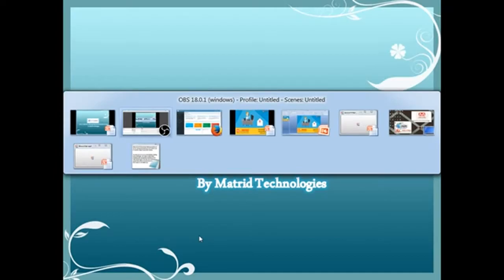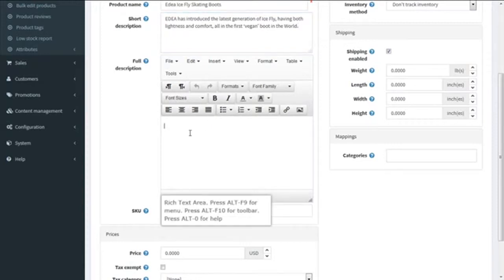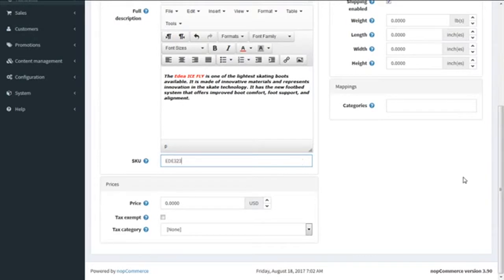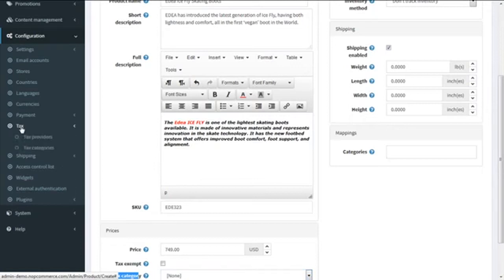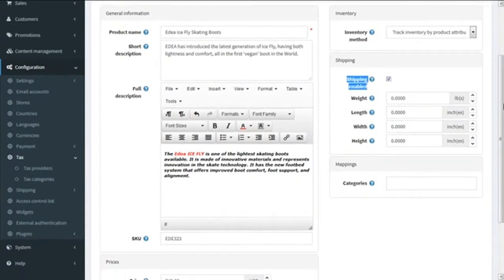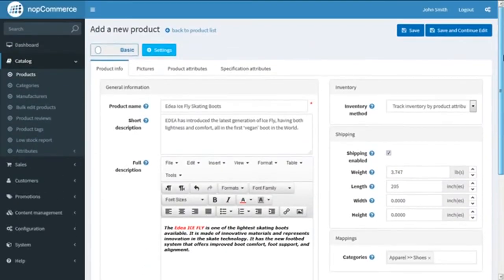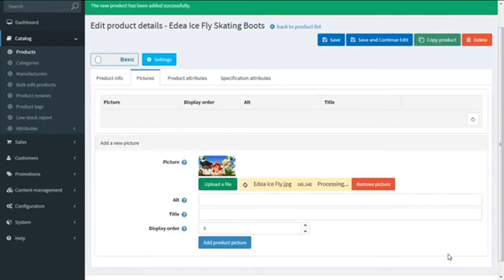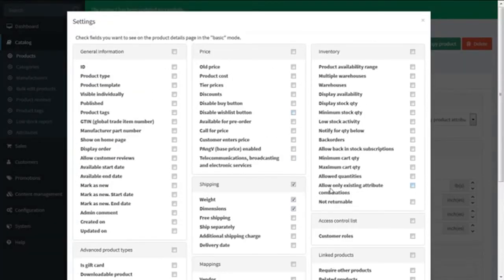nopCommerce- How to Add New or Manage Simple Products Basic Settings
This video will help to Add or Manage Product Categories for your nopCommerce store.
Let your nopCommerce store add more to your charismatic power to allure customers with our easy nopCommerce support.